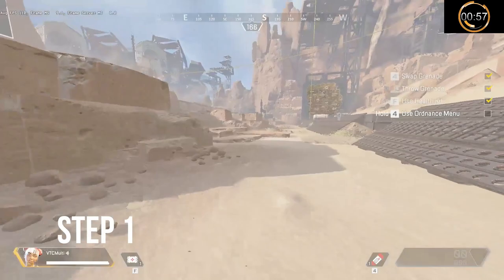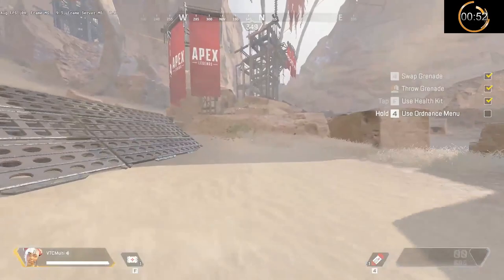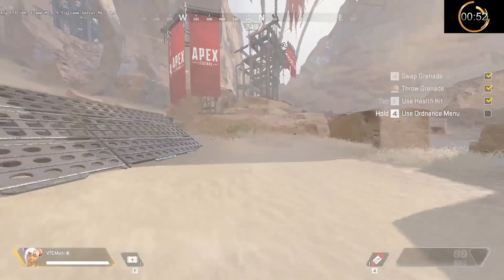How to Bunny hop in Apex Legends in 1 Minute (Easy 5 Steps)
TO BHOP CORRECTLY: You must have your crouch key set to (HOLD) NOT TOGGLE.
And While bhopping always strafe left and right and never press Forward (W).

Its my very first video in Apex legends. I will be making  top tips and tricks  in game and tips and tricks in fights and my own funny montages like Counter Strike i uploaded before. Help me by what kind of content you would like to see next?

Alright, that's it! That's my bhop guide. I hope this has proven to be useful.